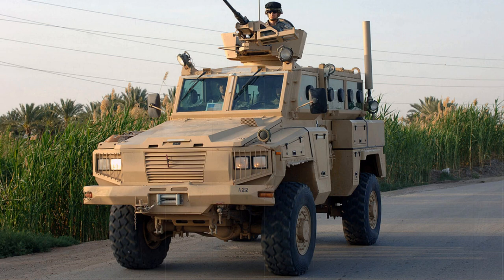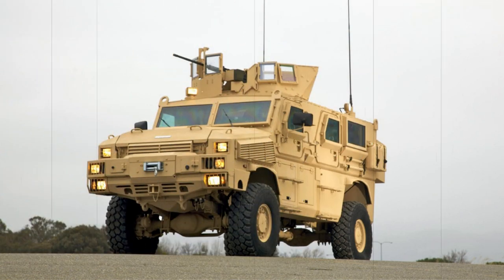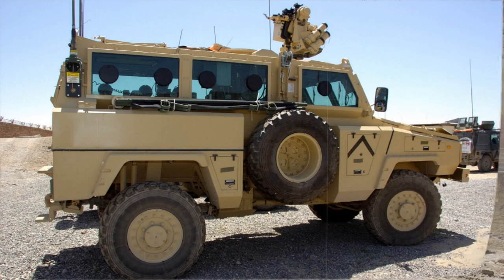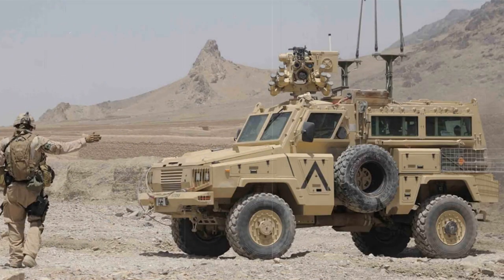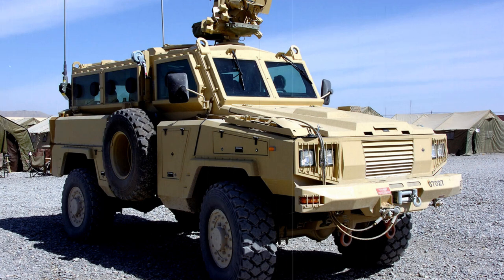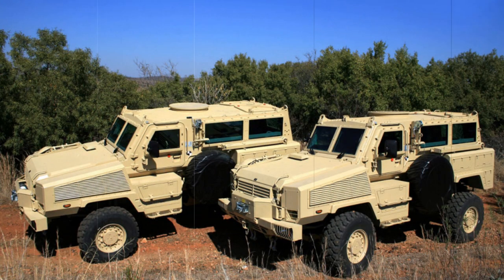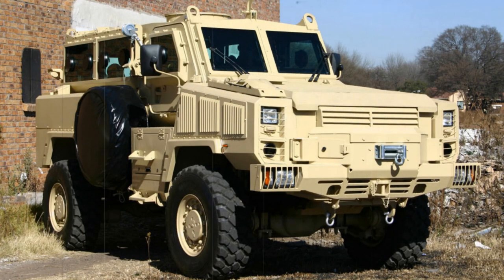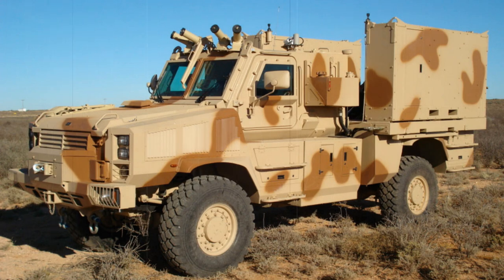BAe RG 31 Nyala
The South African RG-31 Nyala MRAP has found sales success all over the world including with the forces of Canada and the United States.